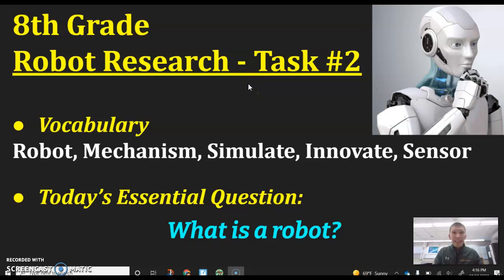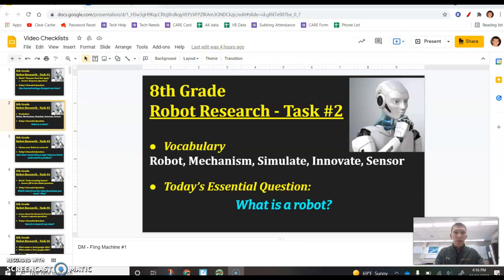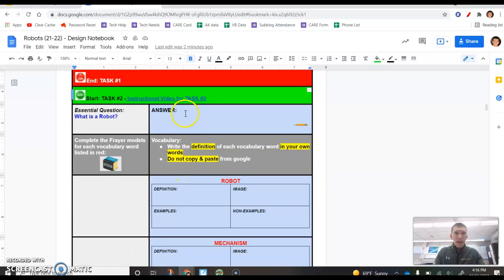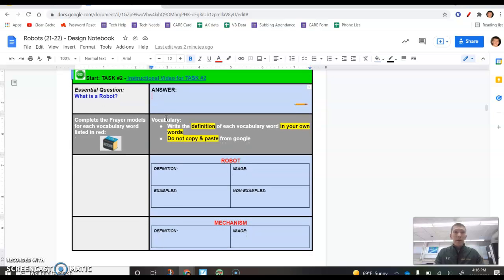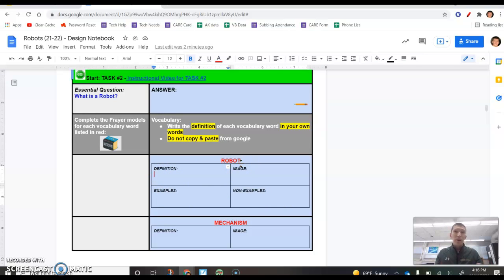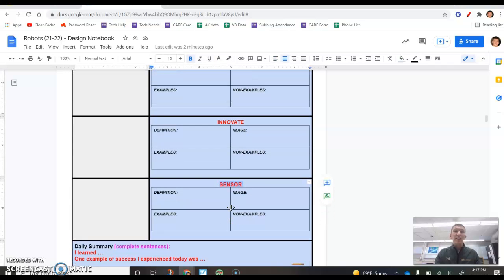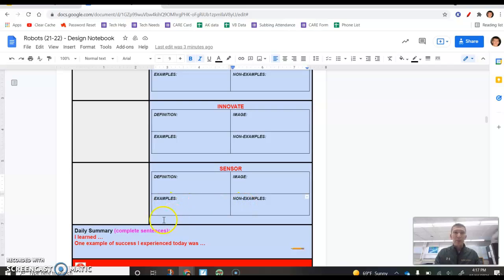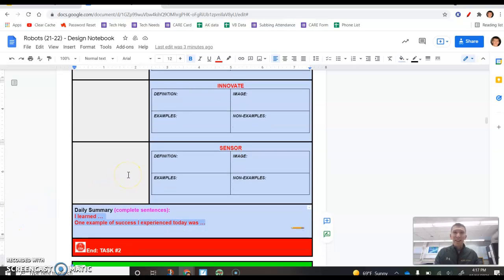Robot Research Task #2